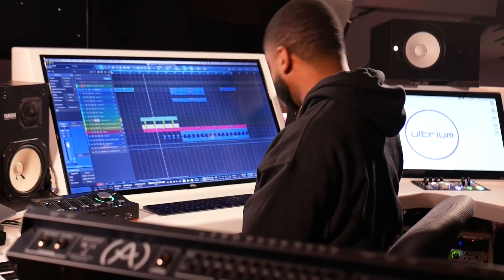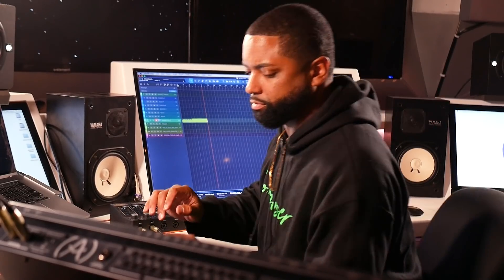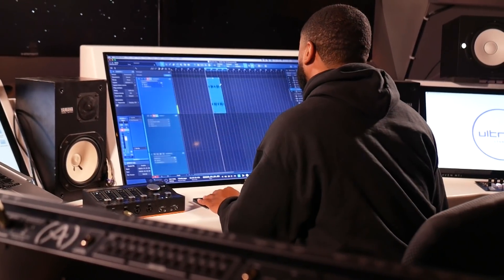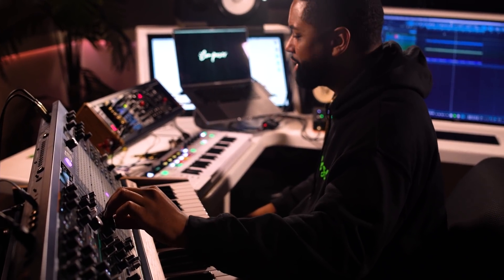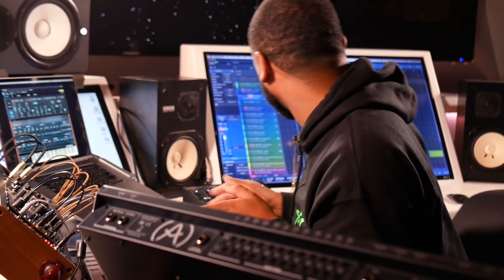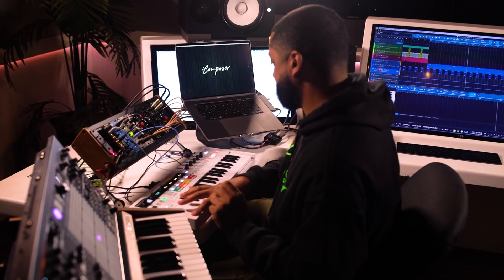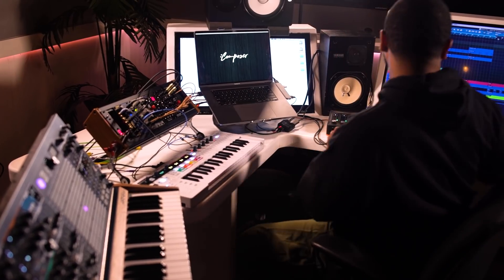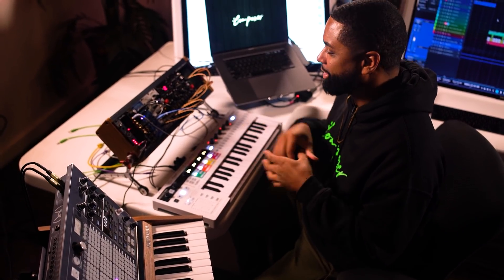Composer | Random By Design With KeyStep Pro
As his name suggests, Bryan ‘Composer’ Nelson is in the business of music-making, and business is good - but for him, this isn’t work. Playfulness and creative freedom are crucial elements of his musical approach. We caught up with him in LA to talk about classic synths, starting with the sound design basics, and how KeyStep Pro was the missing piece of his puzzle.

» Credits
Filming: EnterTalk Media
Editing: EnterTalk Media